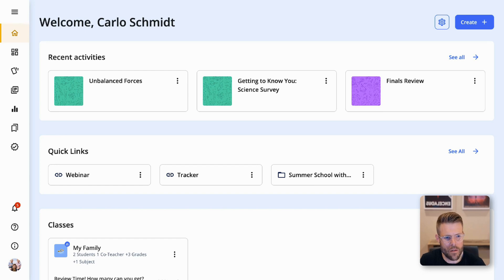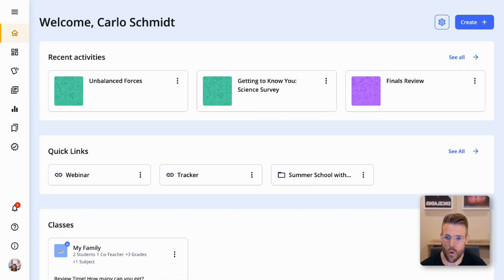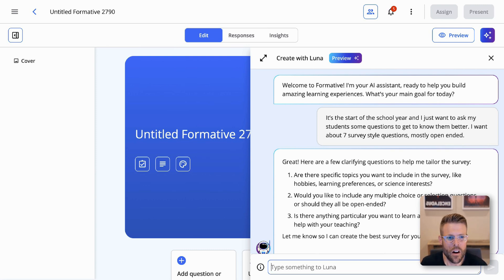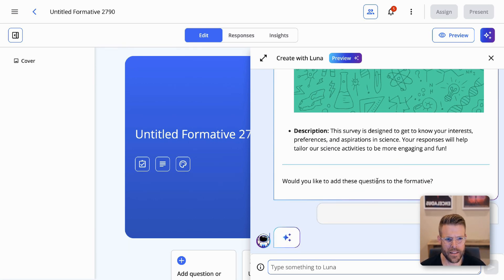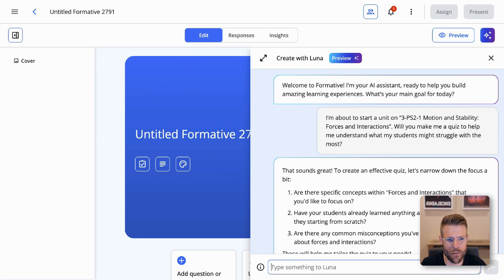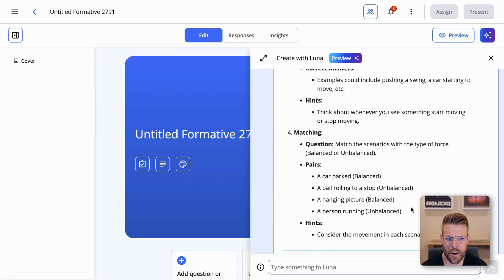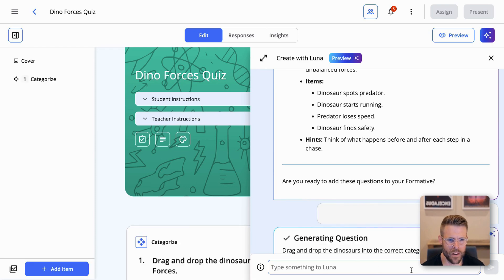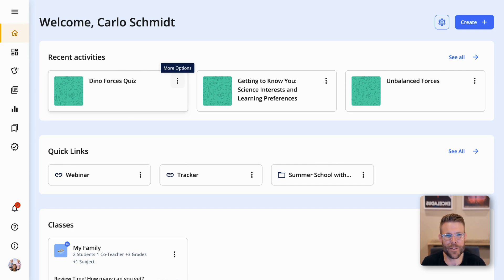FORMATIVE | Using AI features in Formative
Get a firsthand look at Formative's powerful AI features, all powered by Luna, your AI-powered teaching assistant. This video provides a direct, in-depth demo, showing you exactly how to leverage these innovative tools to enhance your lessons, generate assessments, and gain deeper insights into student learning to save time and transform your classroom.

LUNA: YOUR AI-POWERED TEACHING ASSISTANT
Meet Luna, Newsela's AI-powered teaching assistant, integrated across Newsela and Formative. Built on over a decade of K-12 education expertise and learning science, Luna helps teachers save time and drive student outcomes. We focus on real classroom needs, ensuring thoughtful, research-based AI features that prioritize student privacy and deliver measurable growth

ABOUT FORMATIVE
Built by teachers for teachers, Formative’s empowers educators to super-charge their existing lessons and teaching tools into data-rich, formative-learning experiences across every grade level and subject matter.